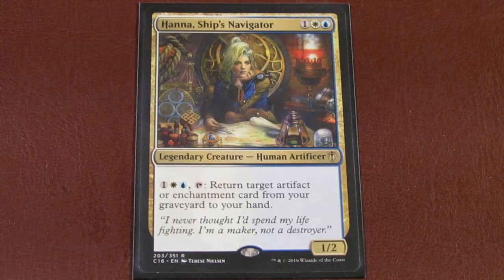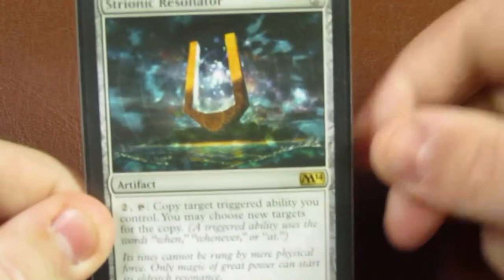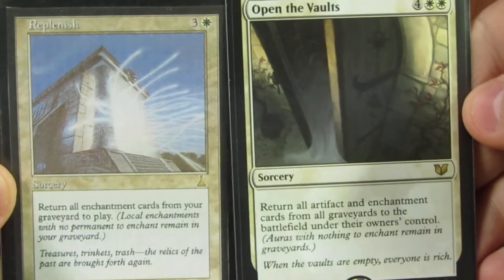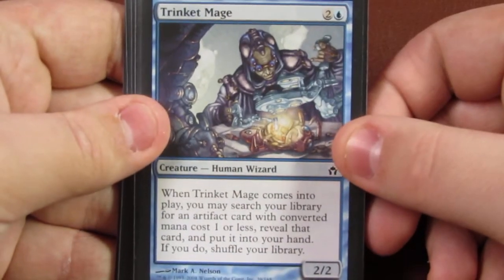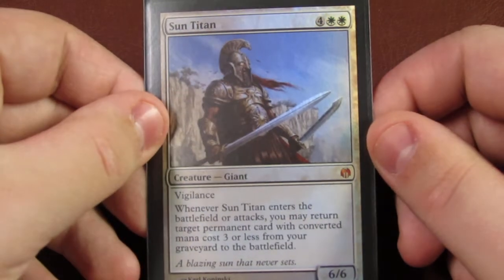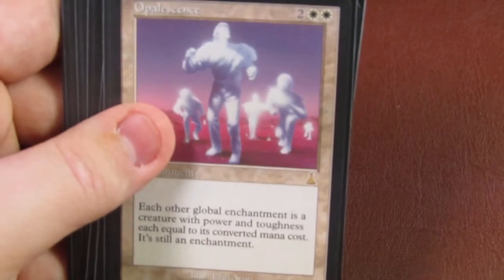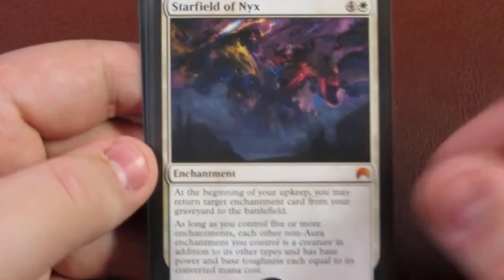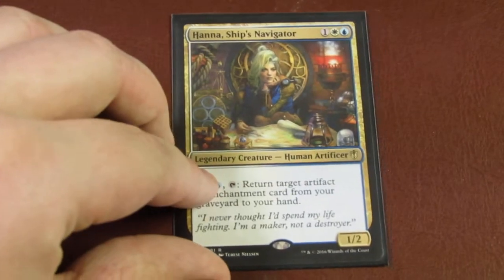Hanna, Ship's Navigator EDH Deck Tech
Are you a fan of Azorius and/or Enchantment based EDH decks? Then do I have the deck for you! The perfect mix of control, midrange, reanimator, and tempo! It's Hanna and her plethora of Enchantments!